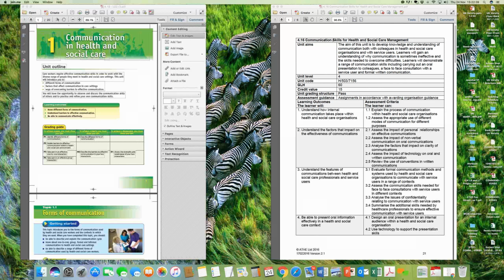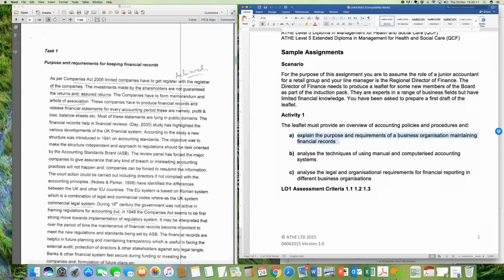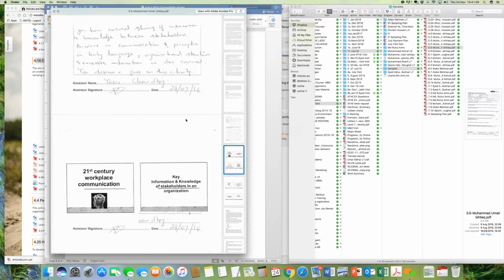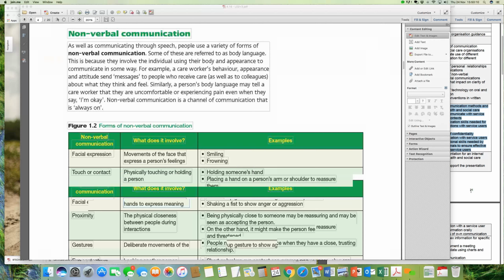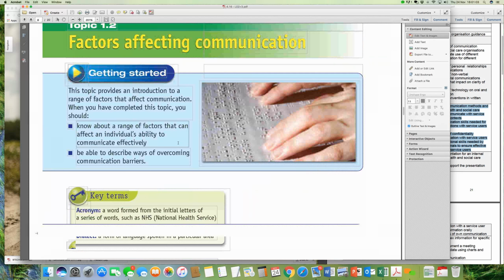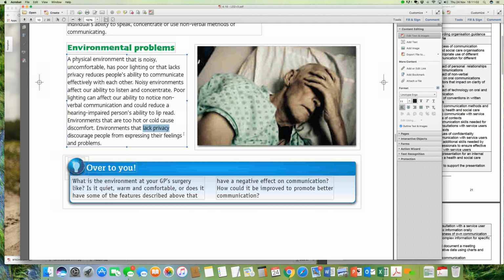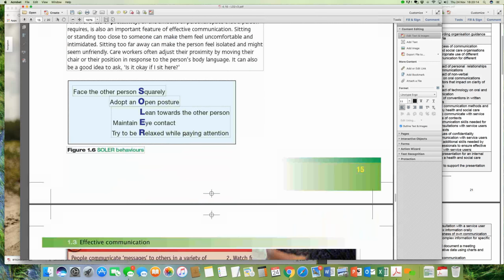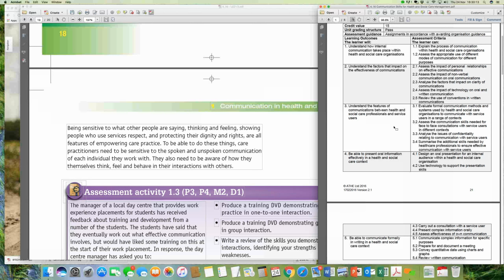ATHE Level 4 Ext HCM Diploma 4 16 Communication Skills for Health and Social Care Session Two